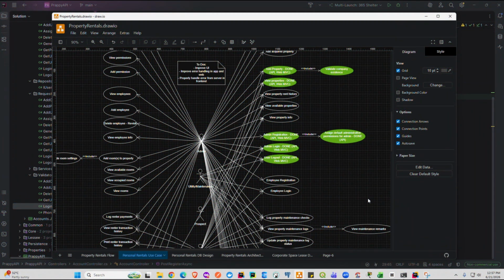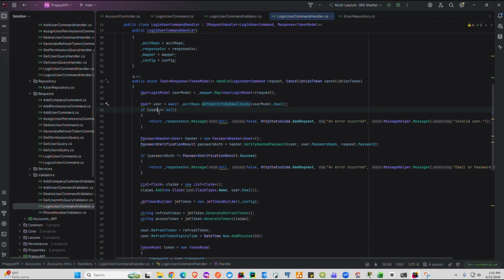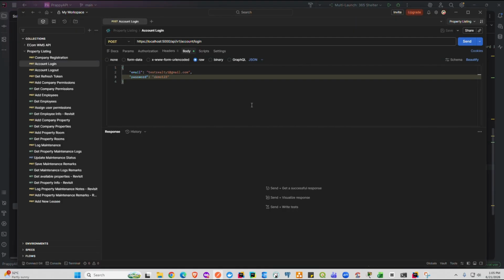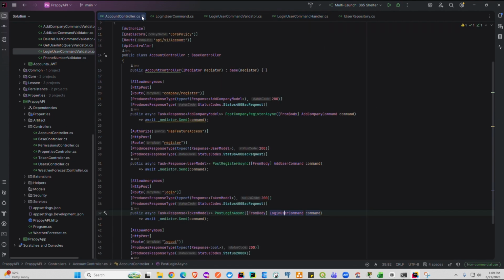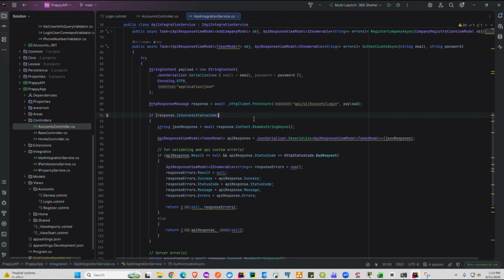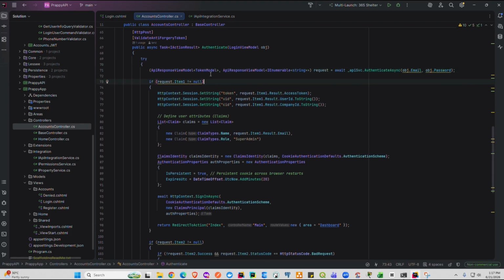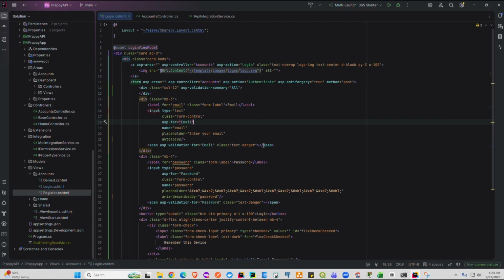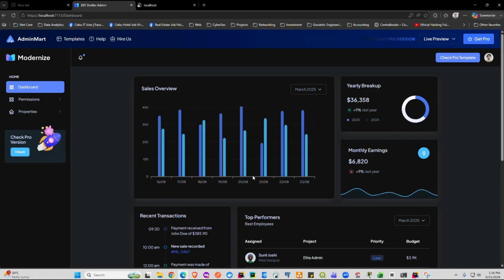Property Rentals 8 Company Login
Hey guys! So this is the 8th video for the property rentals custom back office web portal video series.

In this video, I explained the implementation of the login feature our property rentals custom back office web portal. I showed you the implementation for the backend web api of the property rentals web portal as well as the frontend asp.net core mvc web app.